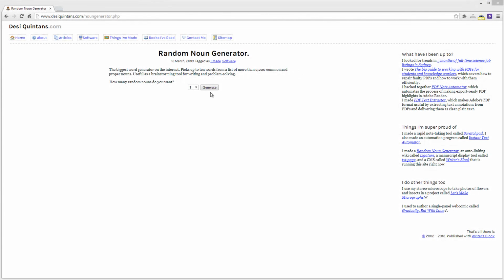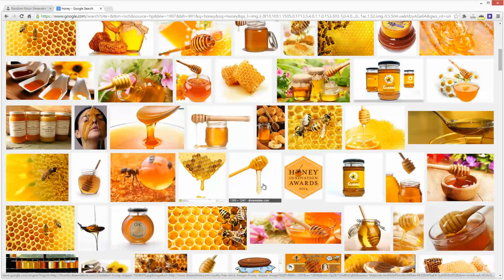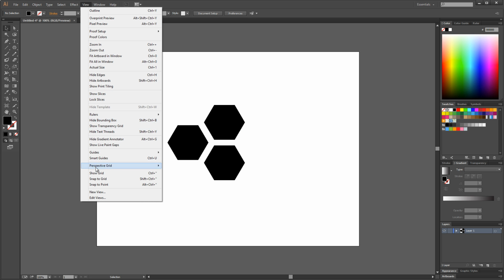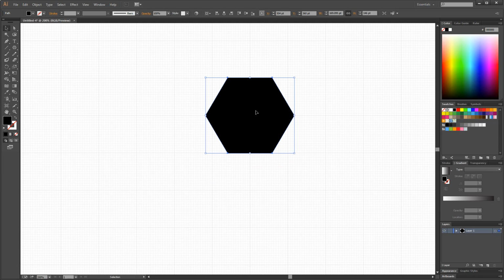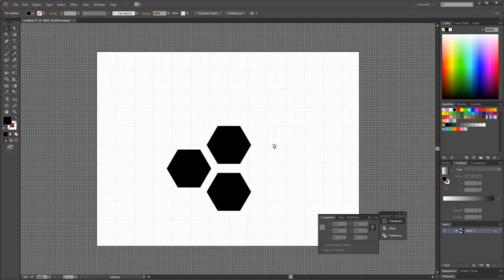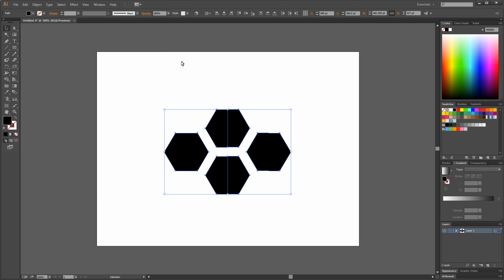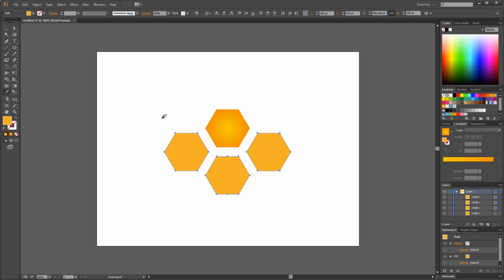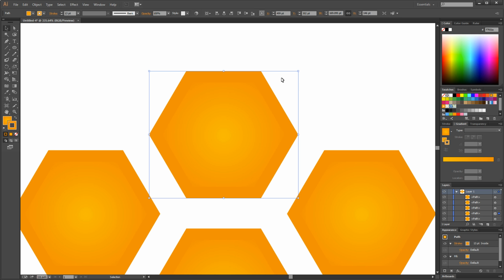Logo Design Practice - Random Noun Lettermark - Honey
The approach here is to generate a random noun, and design only the first letter in such a way that depicts the idea of said noun.  Fun!